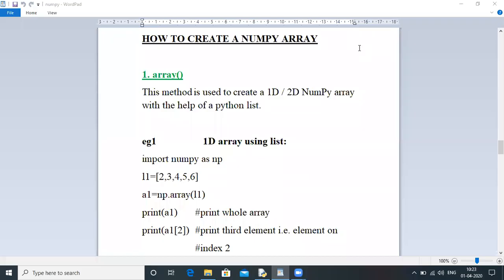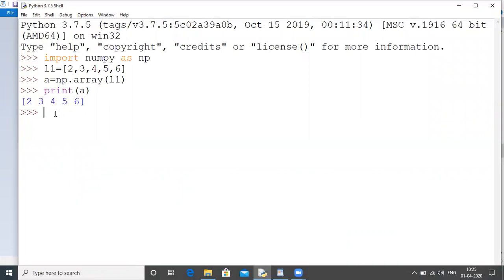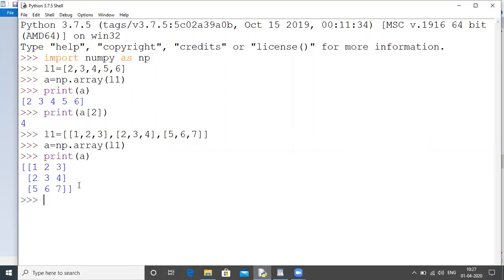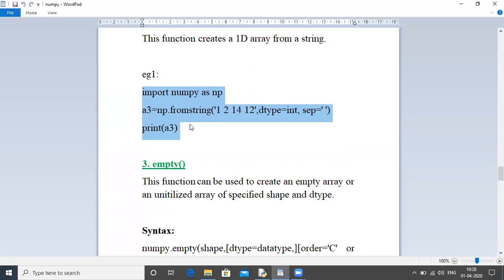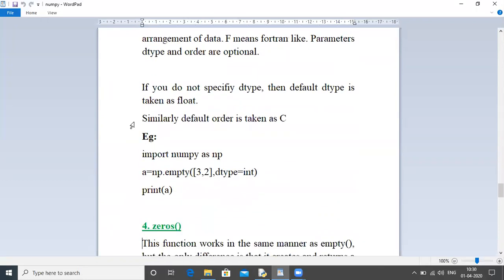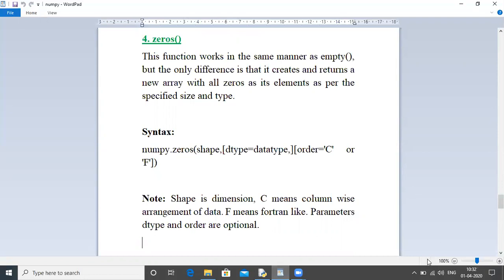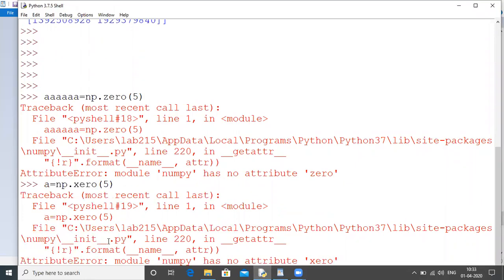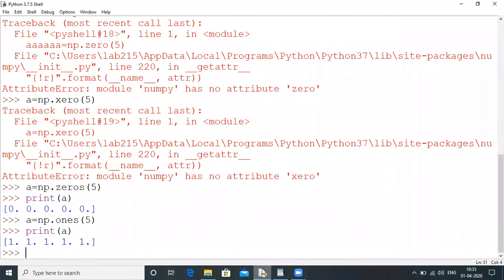NumPy Video2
Numpy Array: Create Numpy Array using methods (array, fromstring empty, zeros, ones)